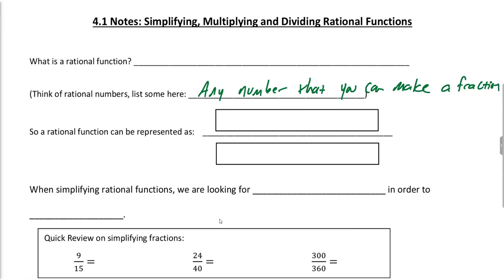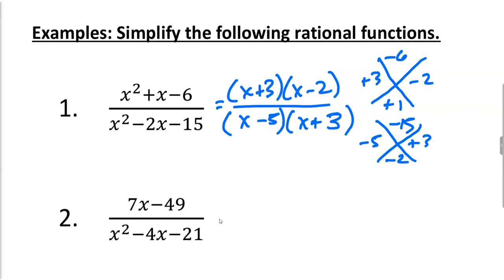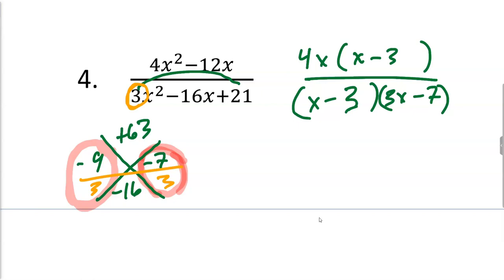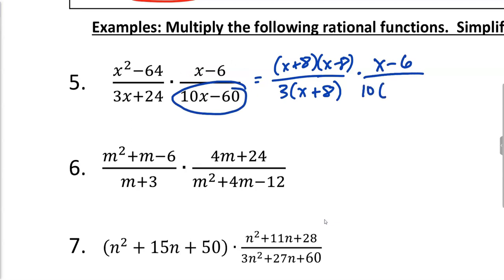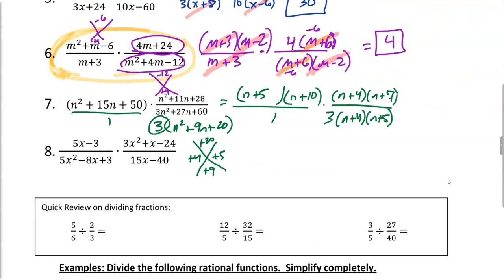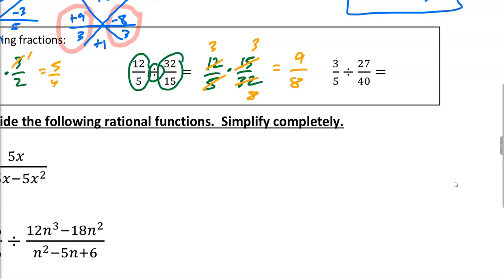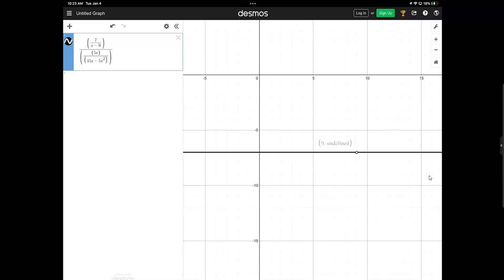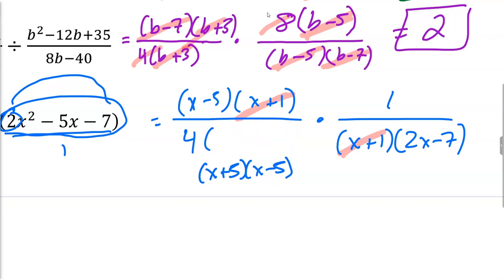4.1 Notes In Class